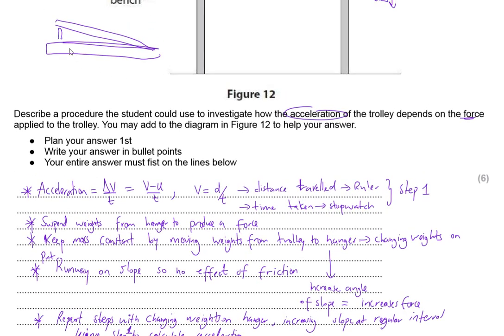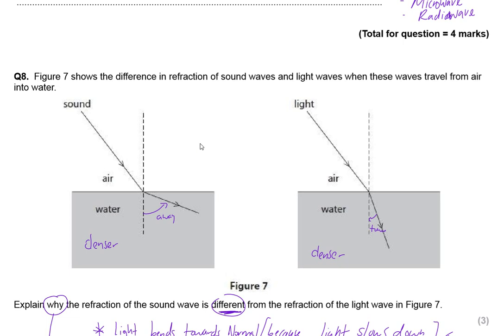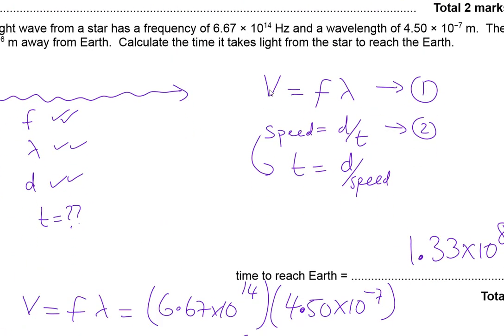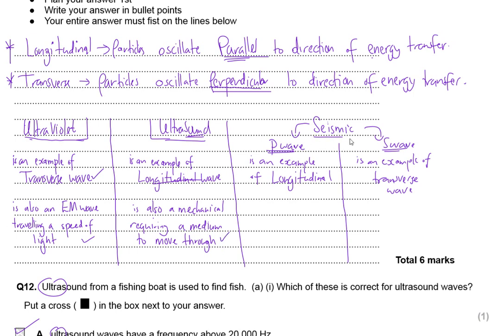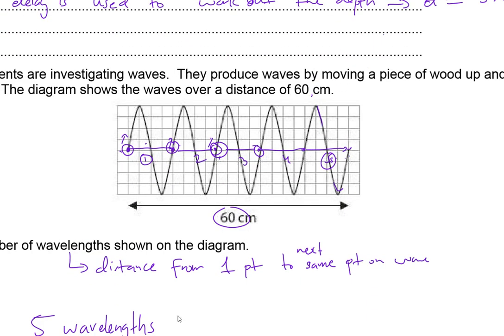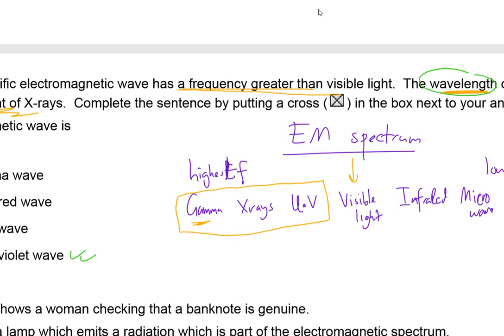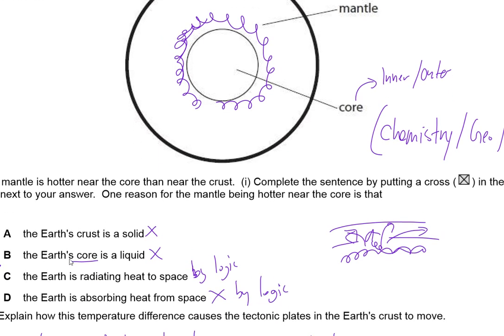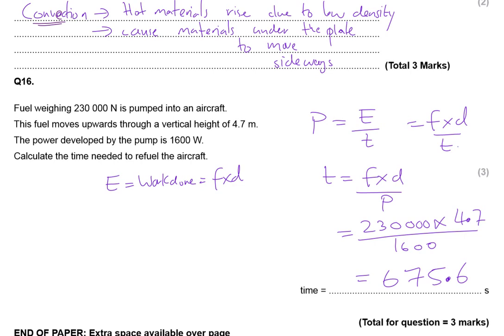Yr9 EoY Feedback 2024 Part 2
After using hint sheet, use video to complete your purple pen with full working out and full explanation written down.